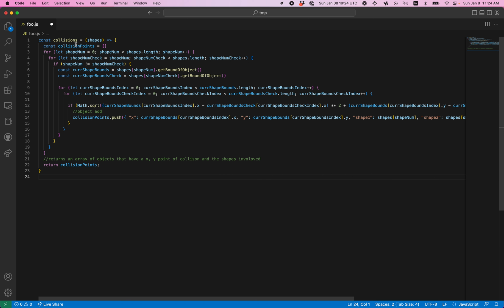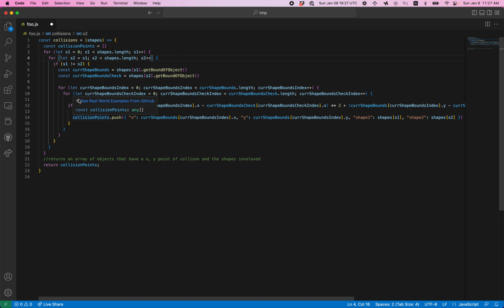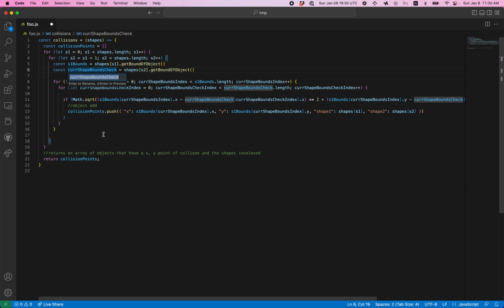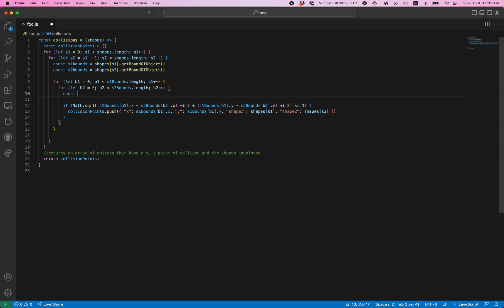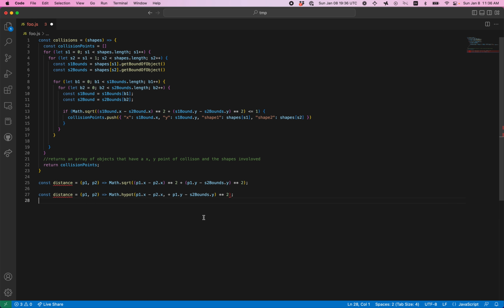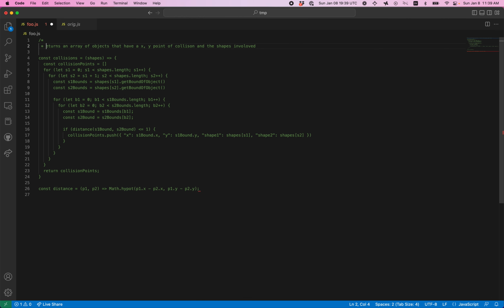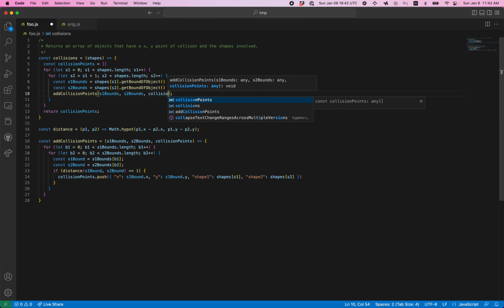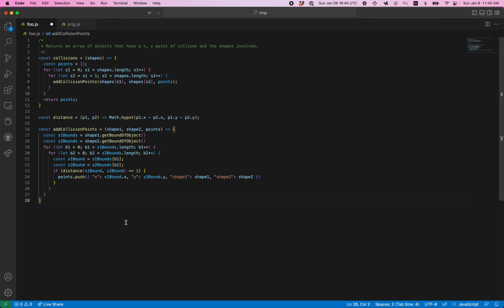Collisions simplification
Making code easier to read with shorter variable names and factoring out deeply nested code.